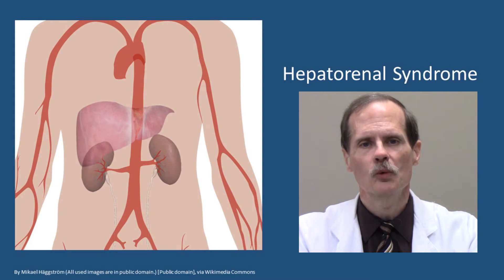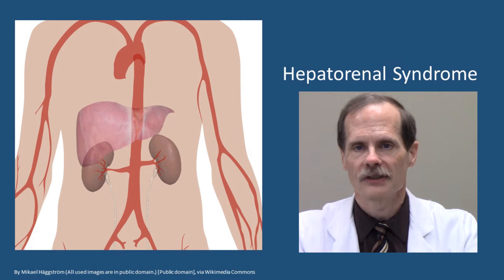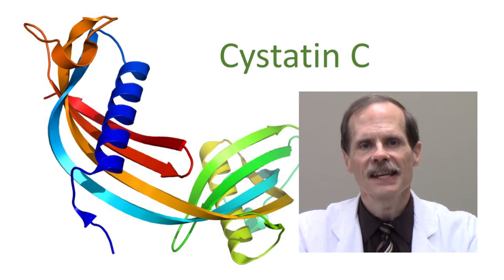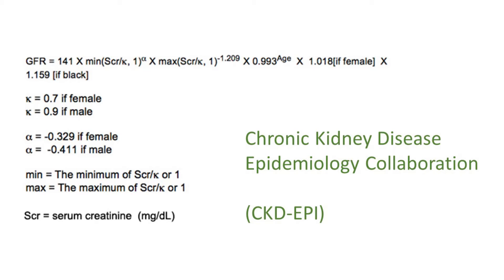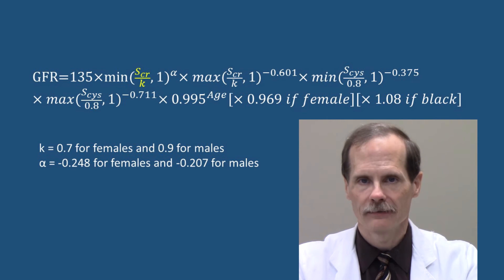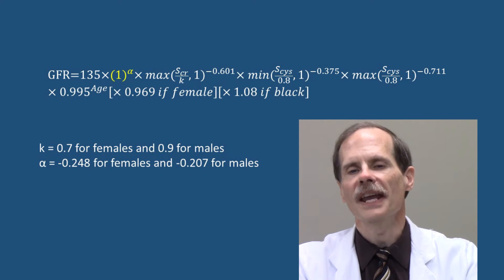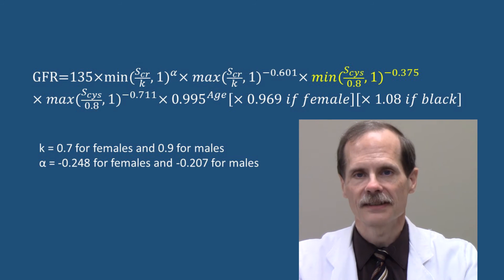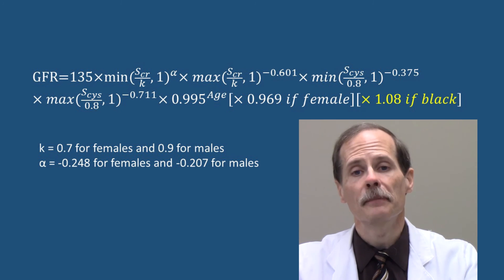Hepatorenal syndrome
Gary Theilman, Pharm.D.